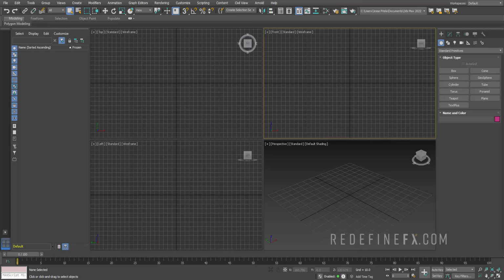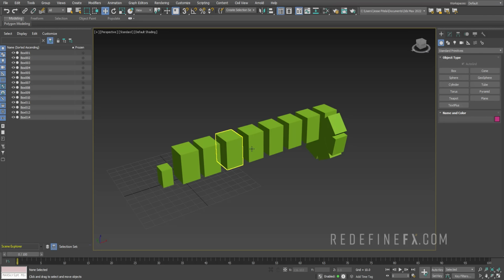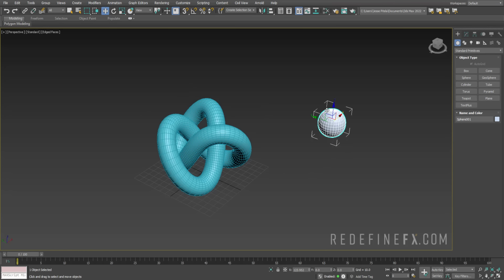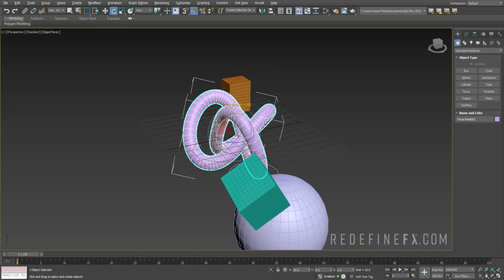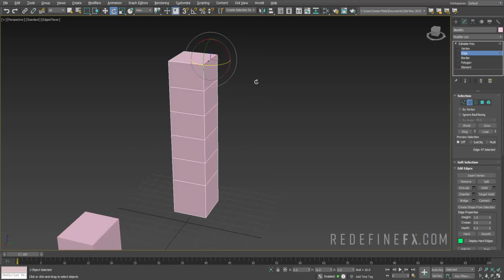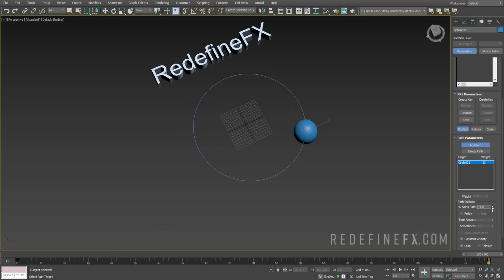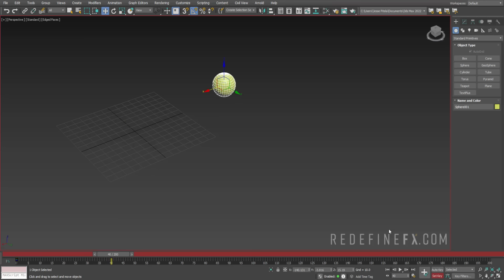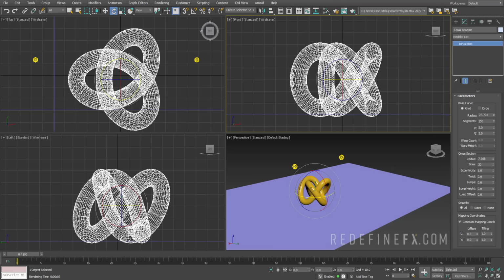3Ds Max Tutorial: Full Beginner Crash Course (New for 2022) | RedefineFX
In this 3Ds Max tutorial we cover all the main features to get you up to speed as a complete beginner. We're covering everything you need to get going including navigating the viewport, creating geometry and shapes, using keyboard shortcuts, customizing the interface, understanding all of the main buttons / settings / features, lighting, and rendering with Arnold.

Is there a 3Ds Max tutorial you'd like me to make? I read all the comments and have made tutorials based on your requests countless times in the past ;) - Jesse

Explore over 100 more tyFlow, 3Ds Max, Phoenix FD, & Vray tutorials on the main RedefineFX channel

0:00 Welcome, I'm Jesse from RedefineFX
0:14 3Ds Max Interface overview
1:30 Customize the interface (floating menus & docking)
2:23 Create simple geometry
2:59 Alt+W to make viewport full screen
3:14 Navigating the viewport (pan, orbit, move in)
4:20 Select, move, rotate and scale objects
4:55 Copy objects
6:10 The scene explorer, freeze, isolate and hide objects
8:40 Create extended primitives and torus knot
9:12 Viewports overview / wireframe / shaded / edged faces
10:30 Modify panel
11:00 Create panel overview
11:55 Viewport settings, safe frames, shift+f
13:02 Viewport layouts
14:12 Link & unlink objects
15:05 Bind to Space Warp
16:45 Controlling selections
19:20 Precisely move / scale / rotate objects
20:59 Move objects along local axis
21:41 Angle snap tool
22:43 Create selection sets
23:10 Mirror objects
24:05 Align objects to one another
24:34 3D Modeling Absolute Basics
25:45 Editable Poly Elements
26:25 Move object pivot only with Hierarchy Panel
27:48 Extrude, inset and bevel polygons
29:40 Ring and loop and convert selections
31:20 Chamfer edges
32:40 Basic 3D Text
34:30 Creating and modifying splines
36:20 Travel along spline (path constraint)
37:38 Modifiers (turbosmooth, twist, taper, noise...)
40:00 Per-object settings (not renderable, display as box, see-through)
42:10 Animation basics, set key, auto key, smooth vs. linear keyframes
46:30 Remove selection highlights and selection brackets
48:15 Enable ActivShade and Add Arnold light
49:35 Add materials
52:00 Thank you, thumbs up if you learned something & subscribe (more to come!)

Take your 3D simulation skills further with new comprehensive VFX courses by RedefineFX